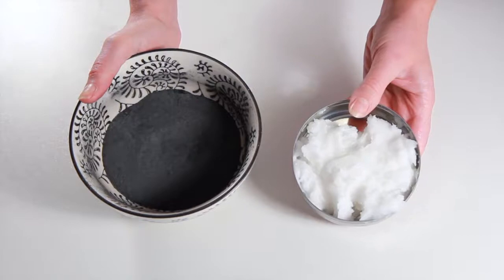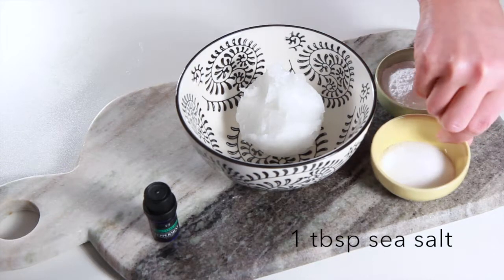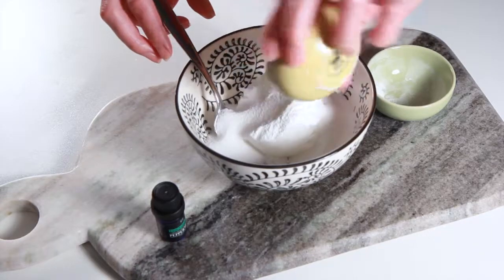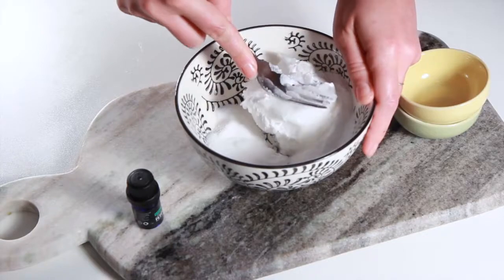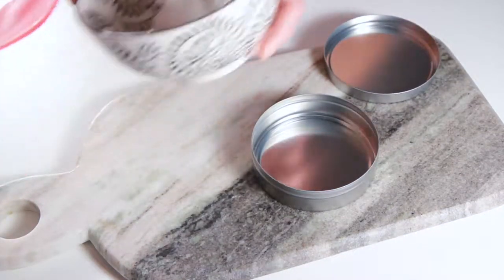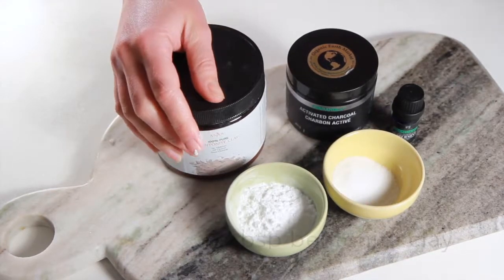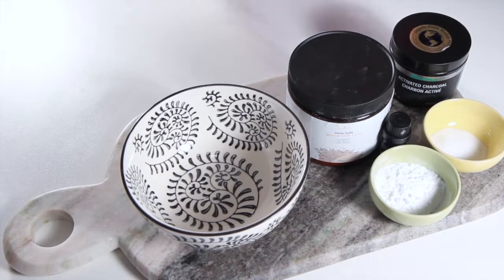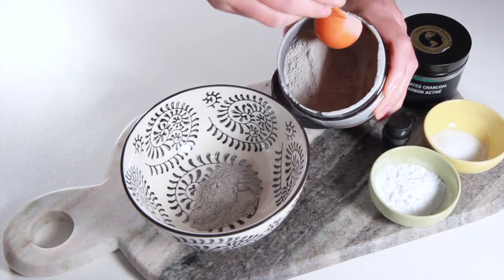Homemade Toothpaste Recipe for a Healthy & Sparkling Smile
Struggling to find a store brought toothpaste that helps clean your teeth and give you a healthy smile?

This all natural homemade toothpaste recipe is easy to make and helps clean your teeth naturally. Now you can finally know what you are putting in your mouth and cleaning your teeth with.

Baking soda increases the alkalinity in your mouth, which can help to reduce the acidity caused by certain foods. It also has a low abrasive score, so it helps to polish your teeth without damaging the enamel.

Coconut oil is great for your teeth and entire mouth because it is antibacterial and anti-fungal. Peppermint tastes great, and helps to kill off bacteria.

INGREDIENTS
1⁄2 cup coconut oil
3 tablespoons aluminum free baking soda
1 tablespoon sea salt
10-15 drops peppermint oil
1 tablespoon xylitol
5-10 drops liquid stevia (optional)

Hope you enjoy making this fun recipe with your family or kids!

Want the full text version of the recipe so that you can print it out or save it?